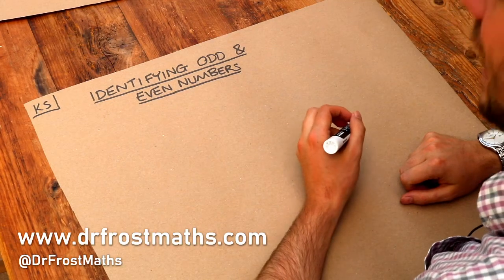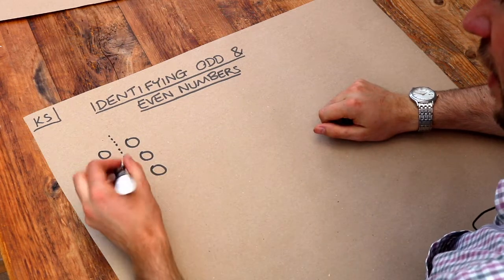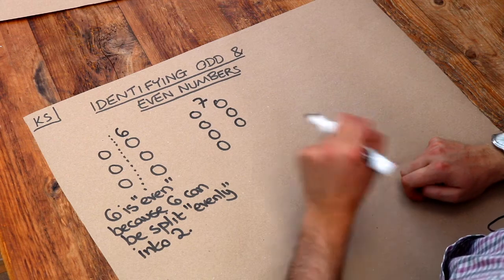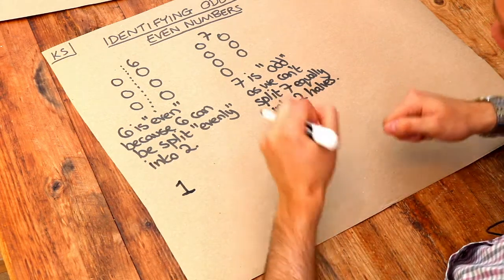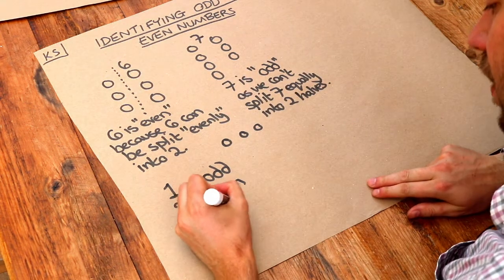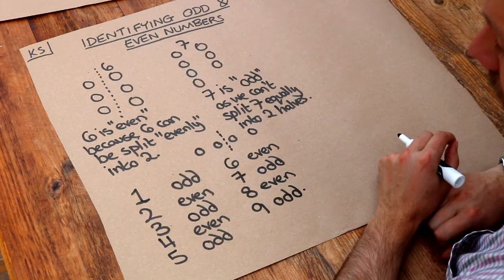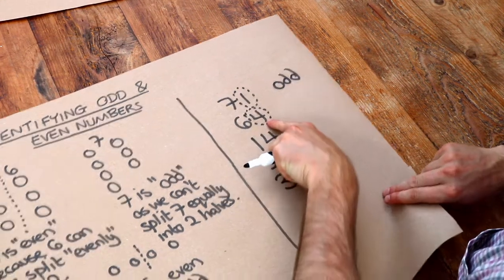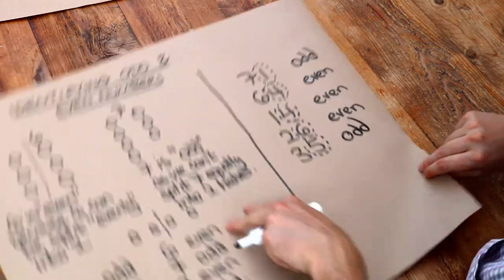Key Skill - Identify Odd & Even Numbers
"Identify odd and even numbers."